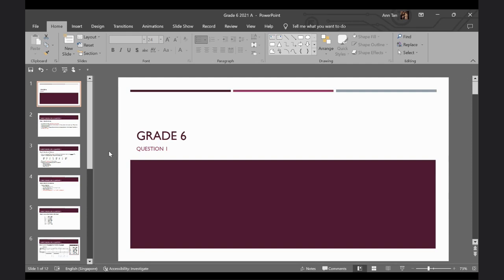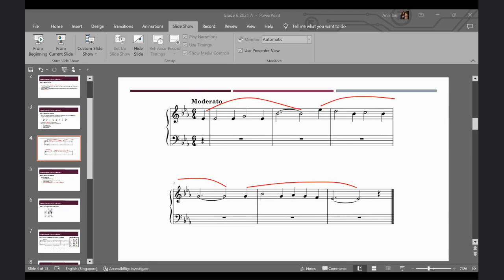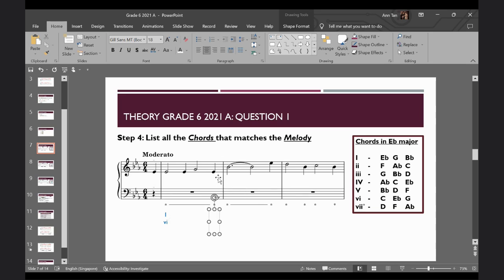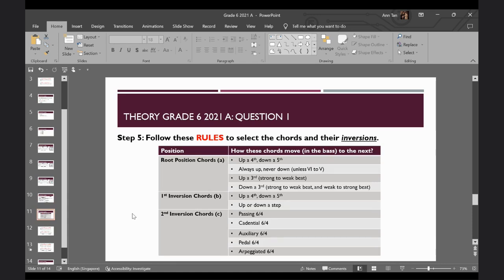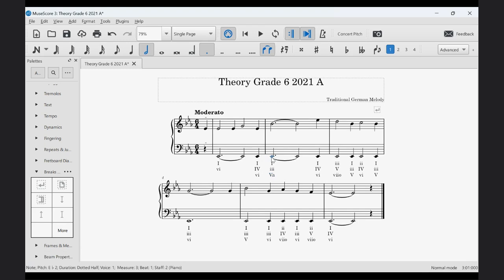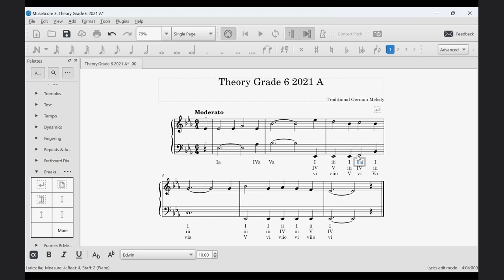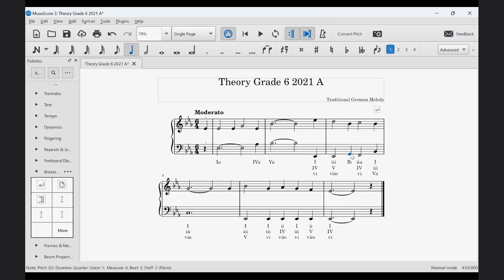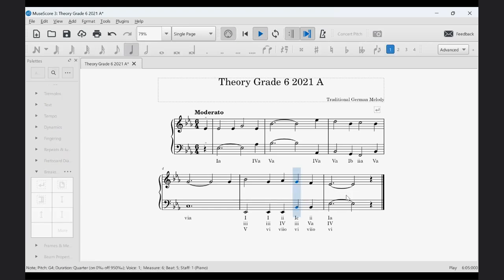ABRSM Theory Grade 6 2021 A Question 1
In this video, I will be going through my approach in tackling ABRSM Theory Grade 6, Question 1.